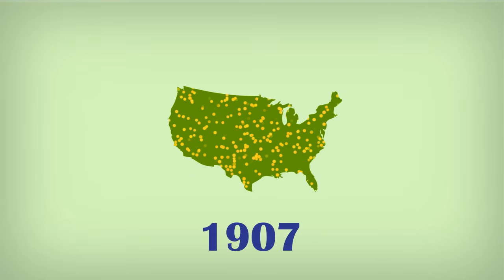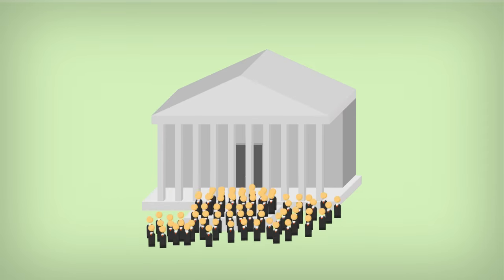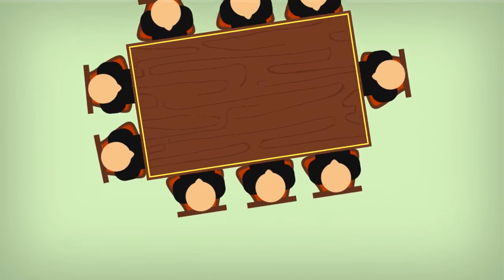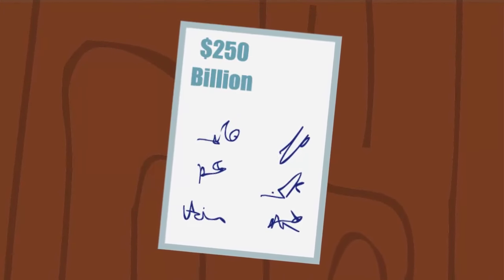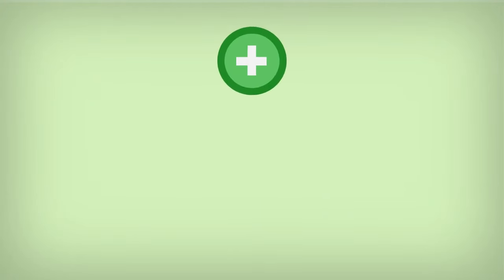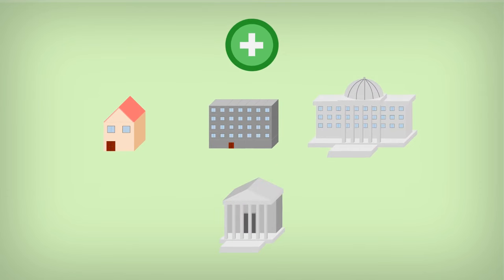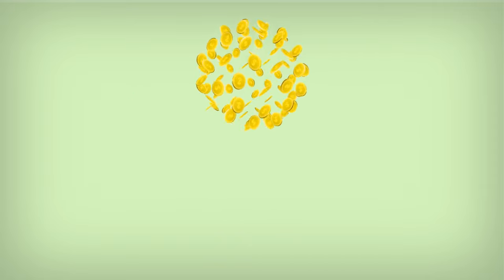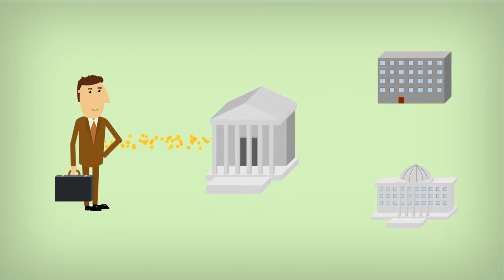The Financial System